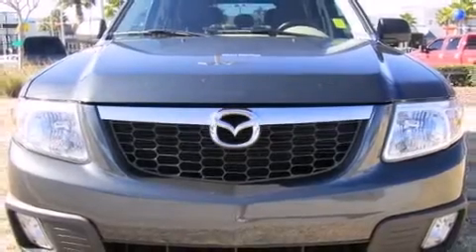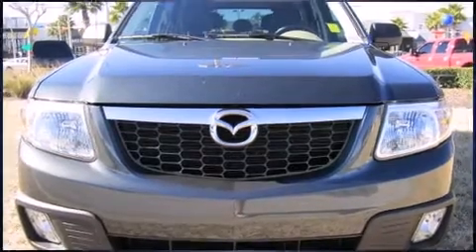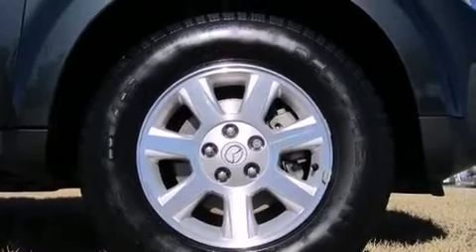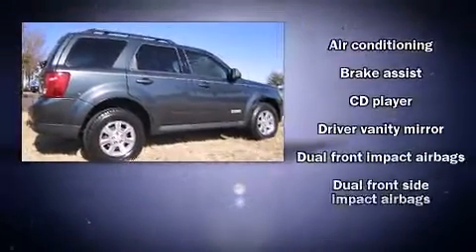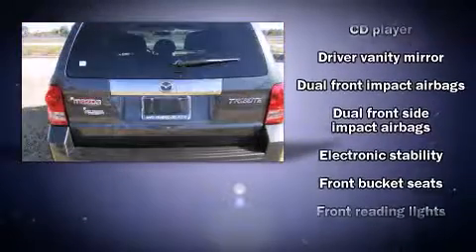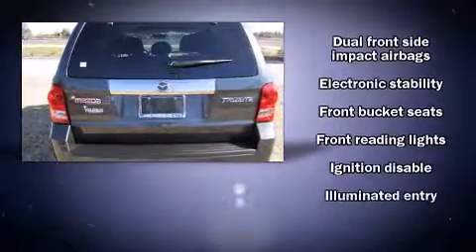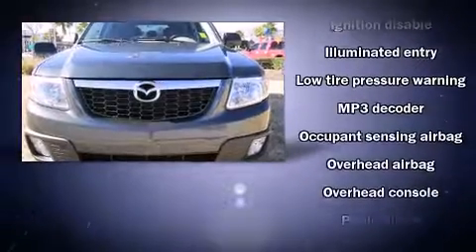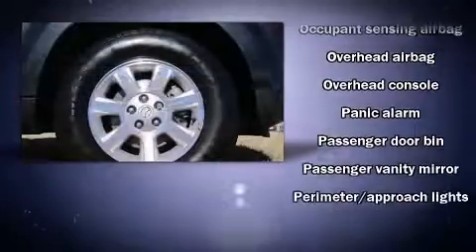2008 Mazda Tribute s Touring in Daytona Beach, FL 32124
1420 N. Tomoka Farms Rd.

The 2008 Mazda Tribute. With fewer than 50,000 miles on the odometer, this 4 door sport utility vehicle prioritizes comfort, safety and convenience. It features a front-wheel-drive platform, an automatic transmission, and a 3 liter 6 cylinder engine. Top features include front fog lights, air conditioning, tilt steering wheel, power windows, cruise control, an overhead console, a roof rack, and remote keyless entry. In the event of a rollover collision, side curtain airbags provide additional protection for outboard seated passengers. We'd love to show you this vehicle in person.